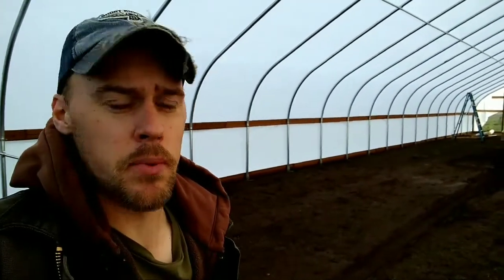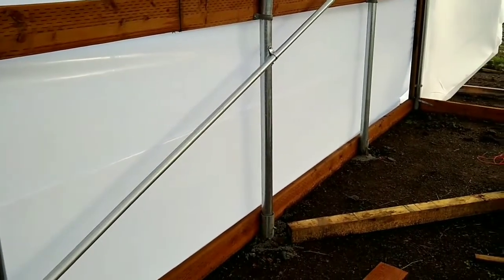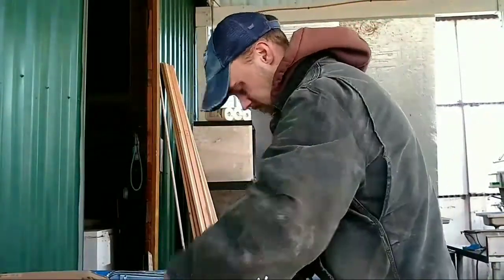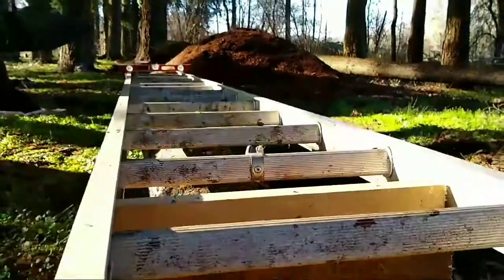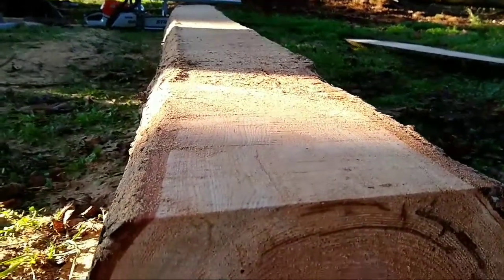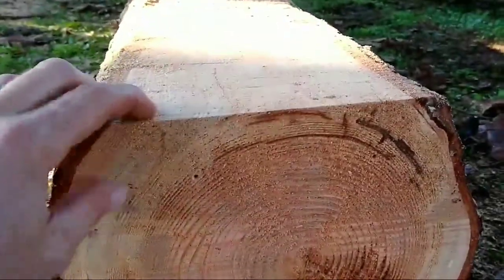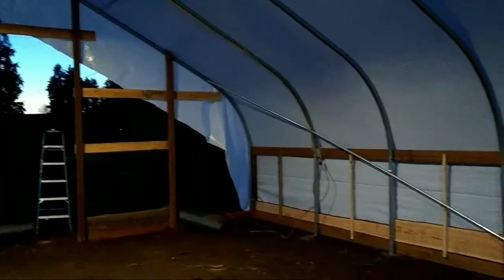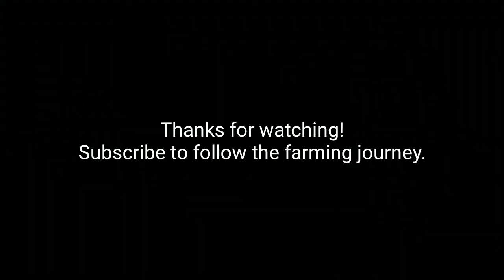First time milling with a chainsaw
I bought an Alaskan mill to rip some boards for a work project. I built a greenhouse for my laying hens and needed boards for the walls so we can have deep bedding. So I cut up a fir tree to make rough boards for the sides of the greenhouse.